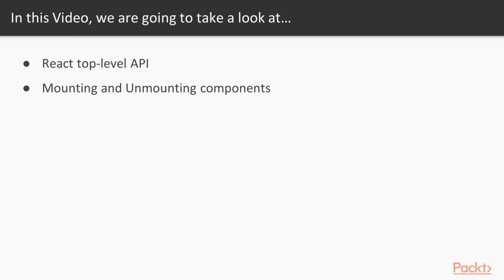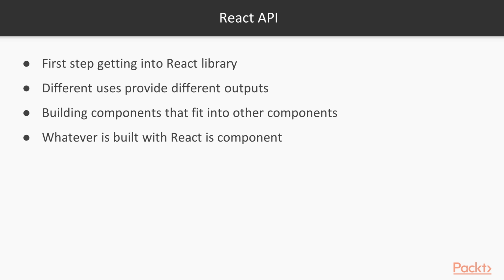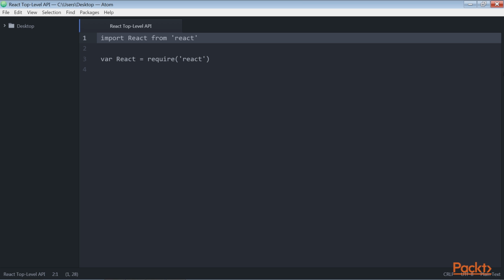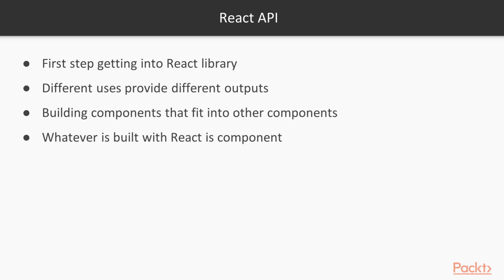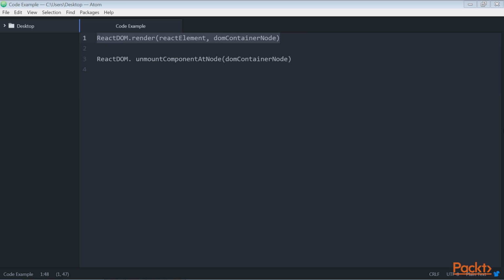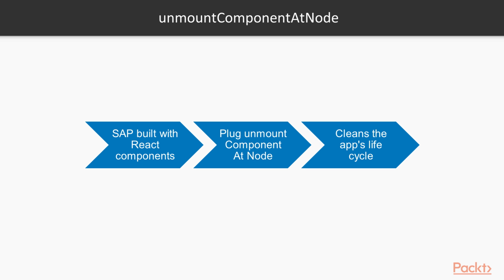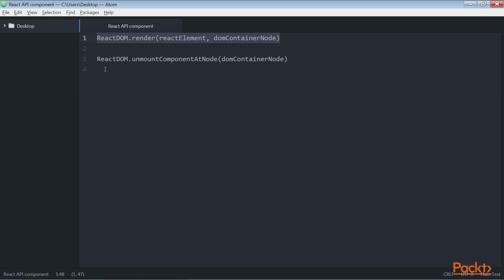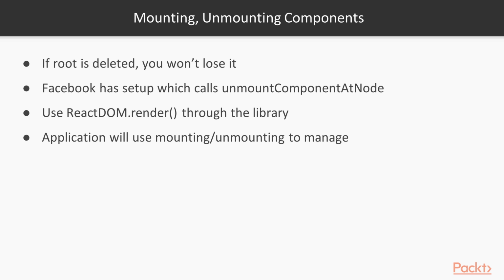Learning React Application Development with Redux and Node.JS : React API Component | packtpub.com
When we are talking about the React API, it's the first step to getting into the React library. Different uses of React will provide different outputs. Let’s take a look at the React Top-level API.
• Use the render method
• Use the unmountComponentAtNode method to clean the code
• Take a look at mounting and unmounting components